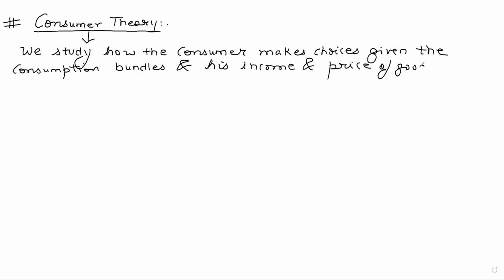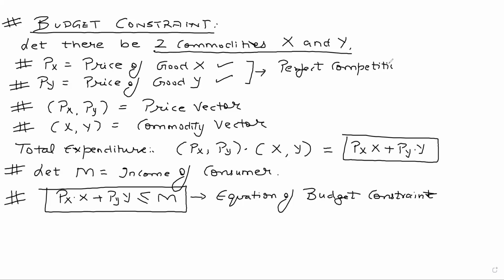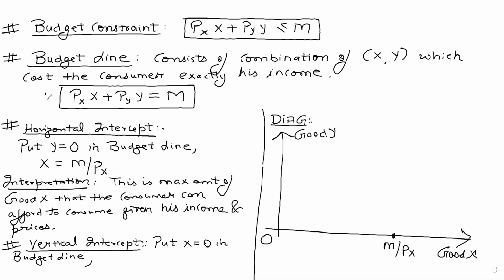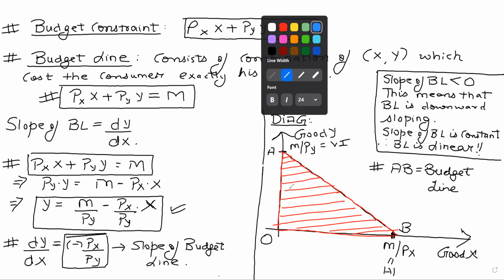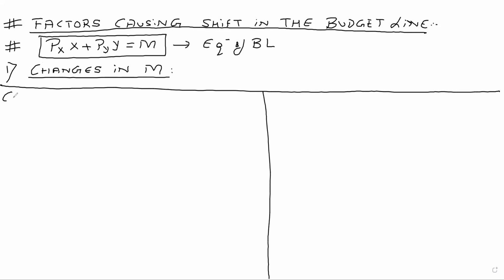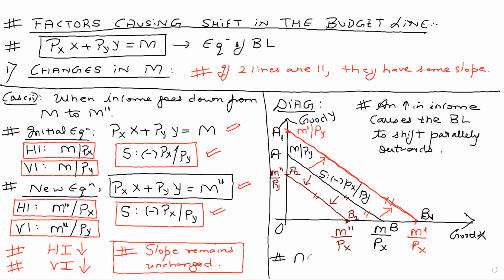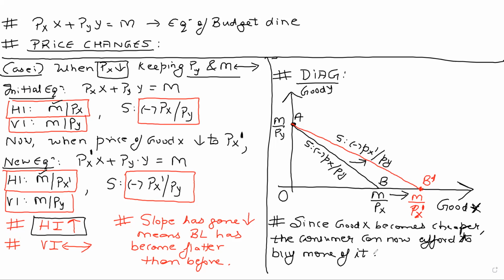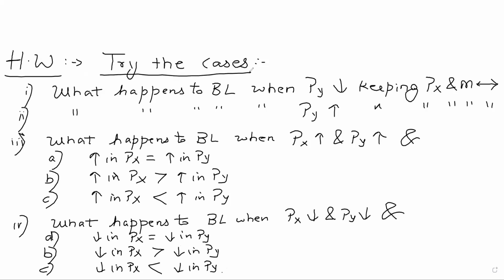Introductory Microeconomics demo lecture-1 by Asst Prof. Akshay Kumaar on Consumer Theory